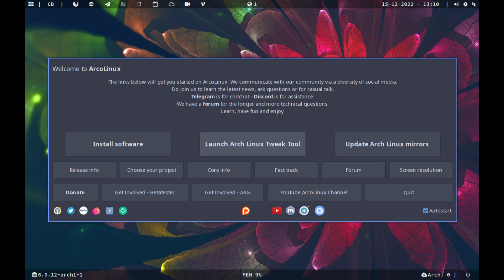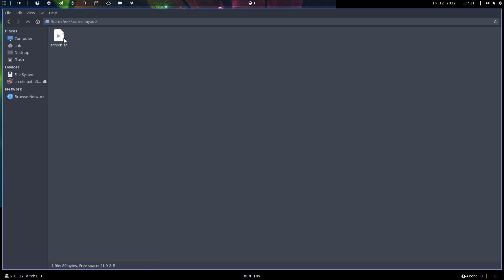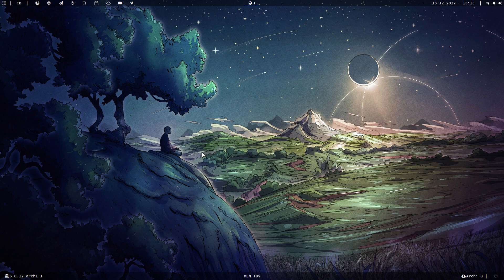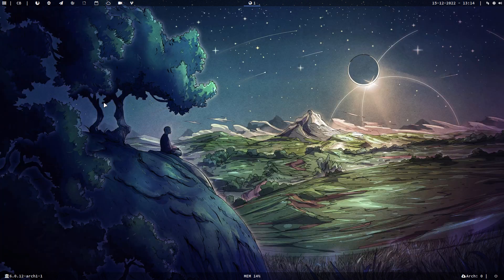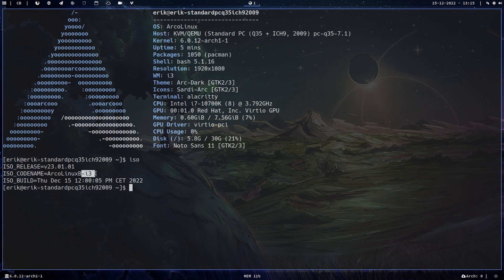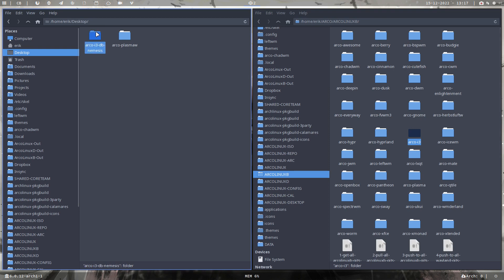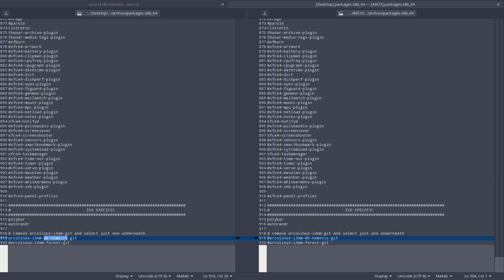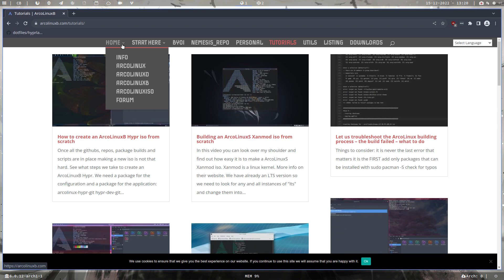ArcoLinux : 3175 ArcoLinuxB i3wm-db-nemesis iso creation - how to ...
get rid of the default i3wm config and get an alternative in